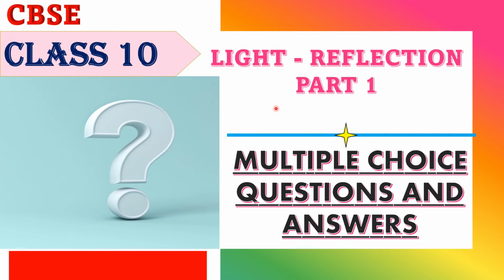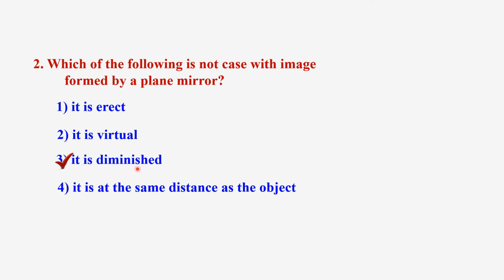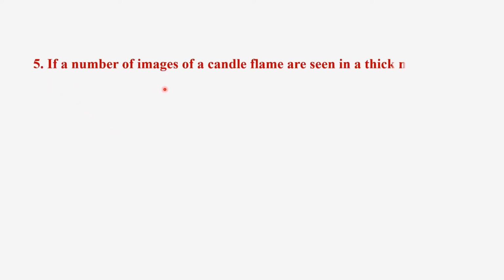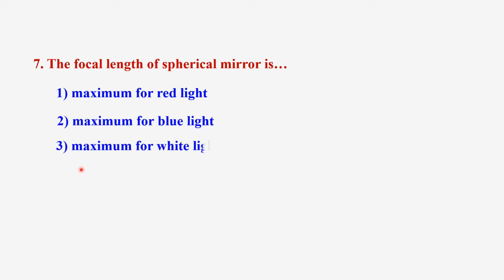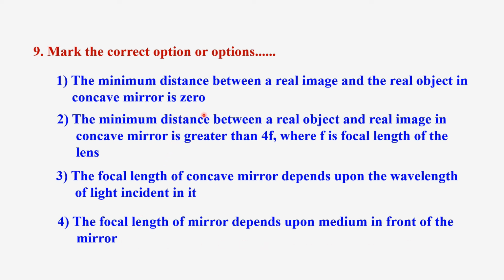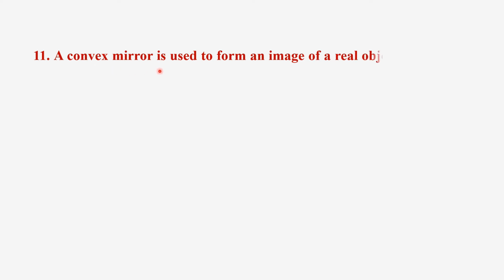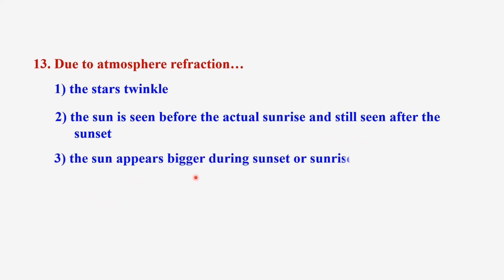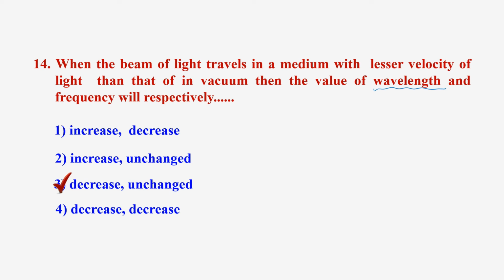light cbse reflection mcqs part 1 class10